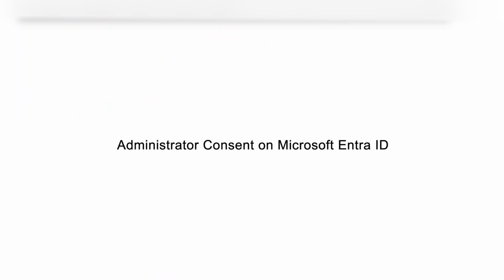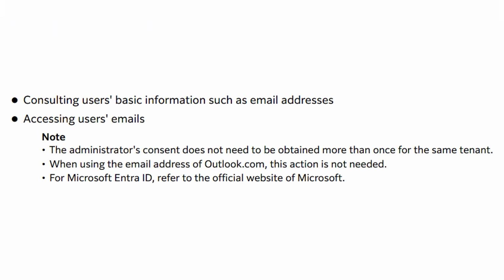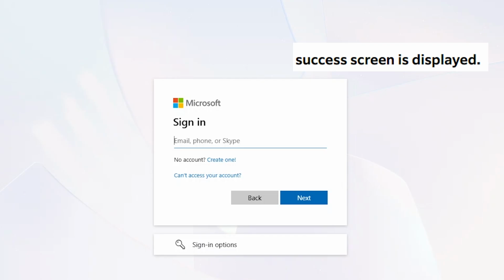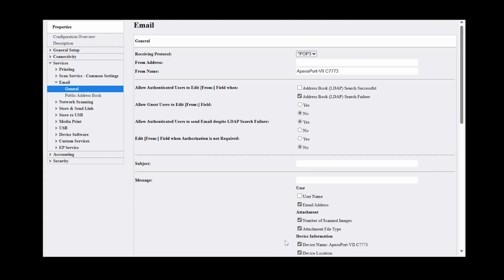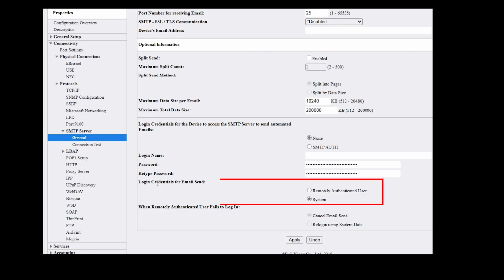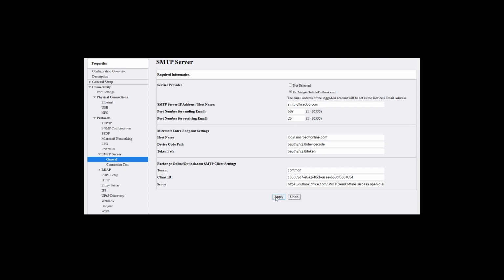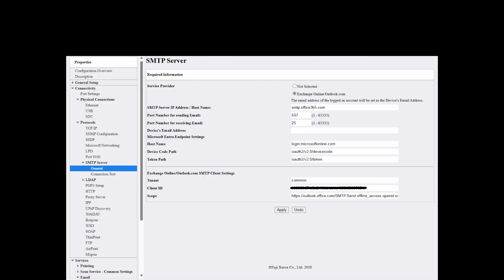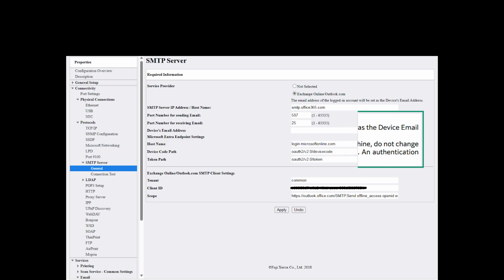How to troubleshoot error codes 027-779 / 016-781 / 017-714 / 017-766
This video applies to the following models:
PrimeLink C9070 / C9065
ApeosPort-VI C7771/C6671/C5571/C4471/C3371/C2271
ApeosPort-VI C5571 R/C3371 R
DocuCentre-VI C7771/C6671/C5571/C4471/C3371/C2271